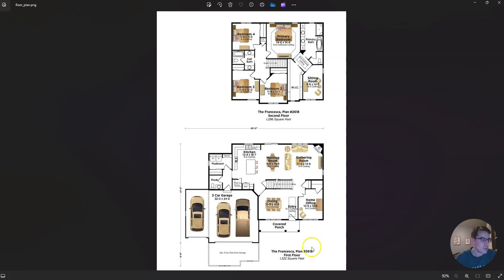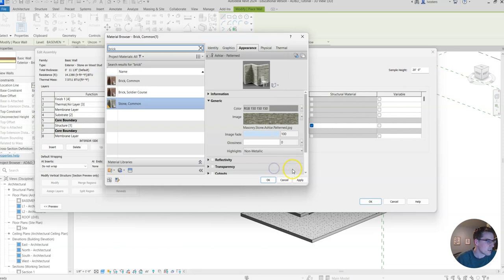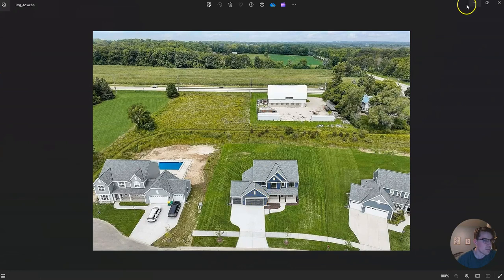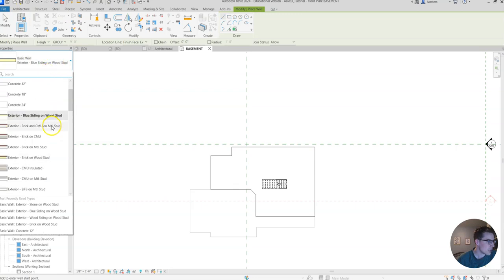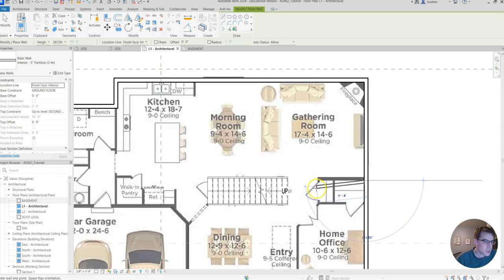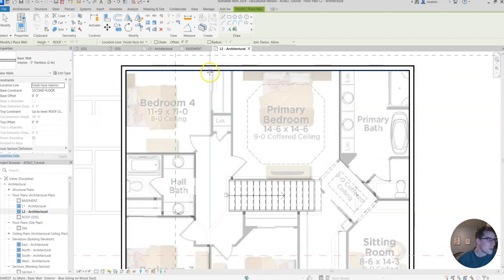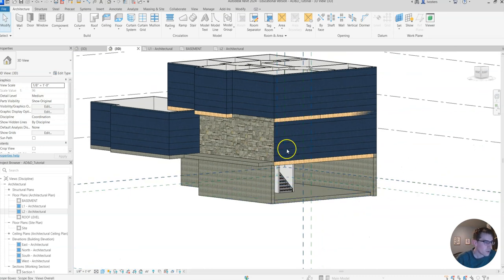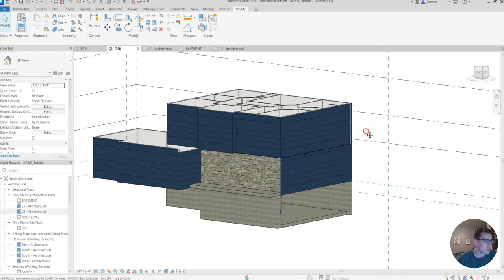Intro to Revit - Part 4: Adding Walls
Part Four of the Intro to Revit series for Mr. Vosters' Architectural Drafting and Design course - this video focuses on adding walls to our example house.